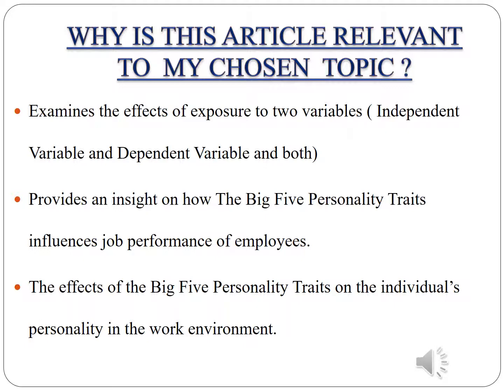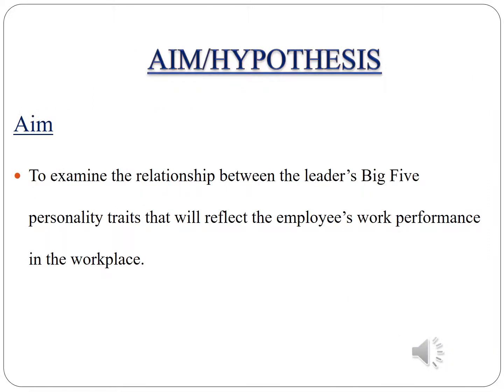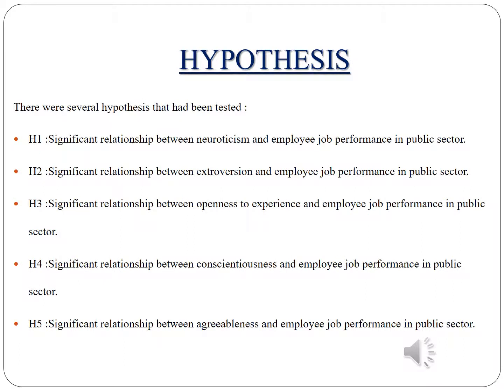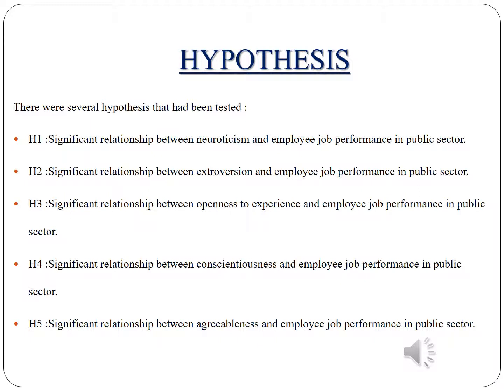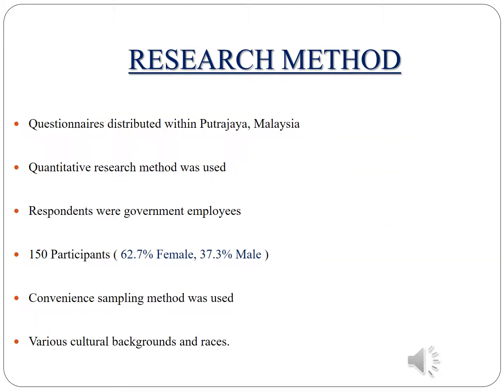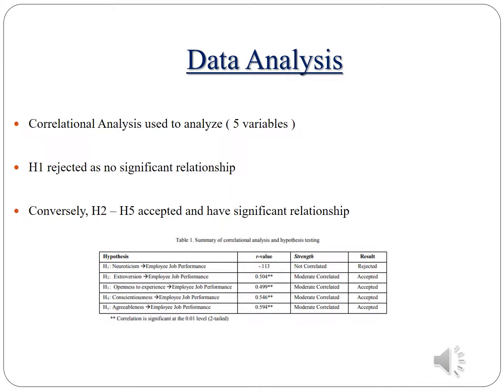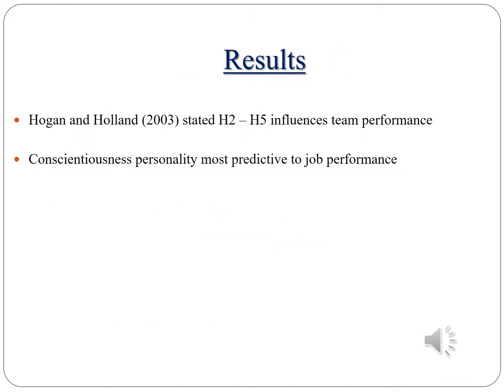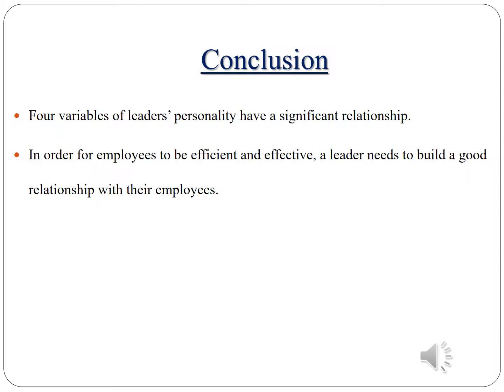PSYCHOLOGY Assignment 2 ORAL Presentation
Topic : Do employee personality traits influence job
performance?
Shaailendraa Selvaraju ( 28696719 )